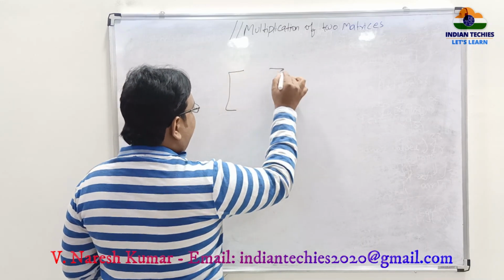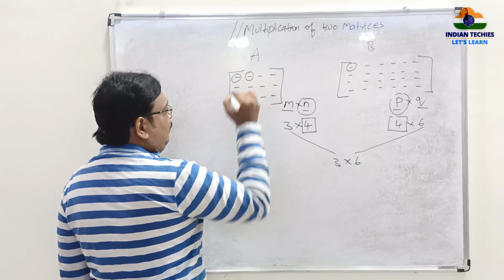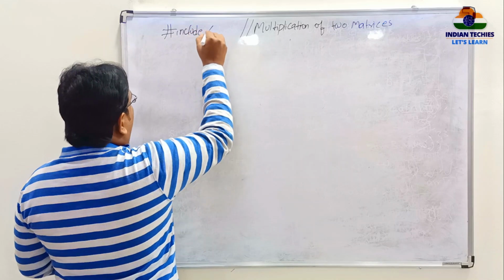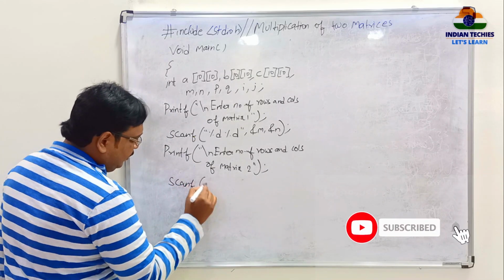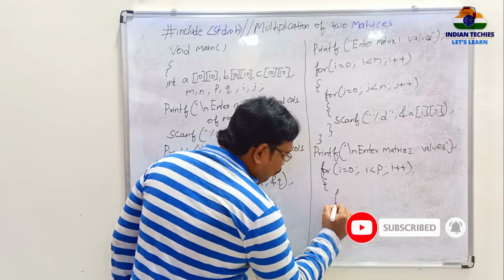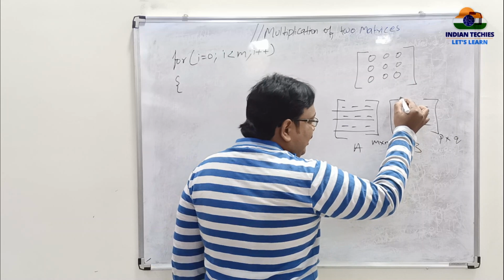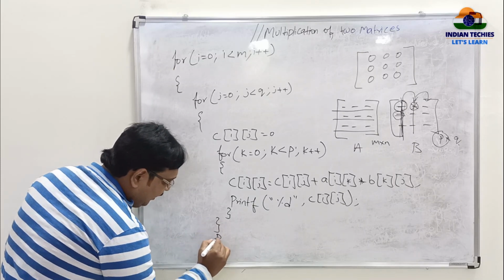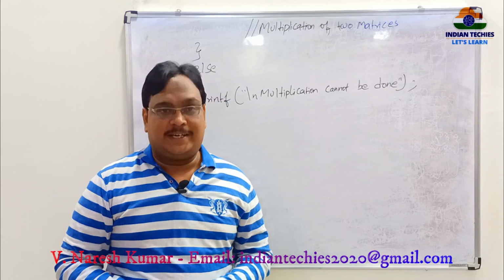Multiplication of Two Matrices in C Programming | By V. Naresh Kumar | Lesson 32